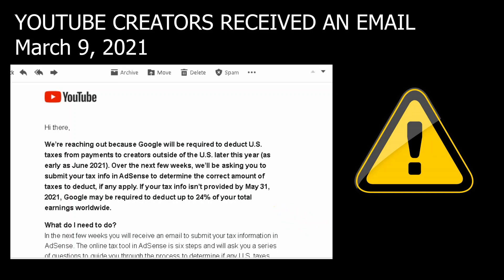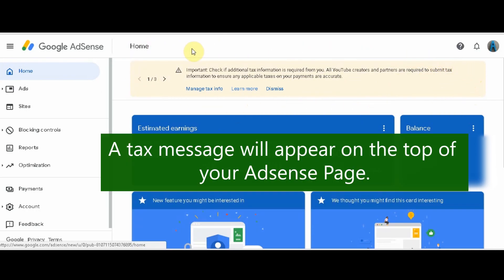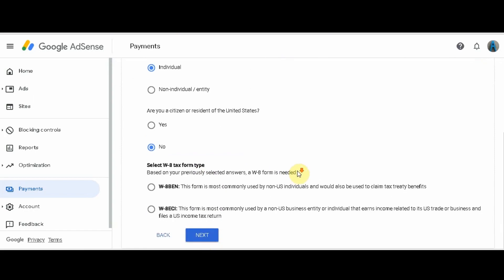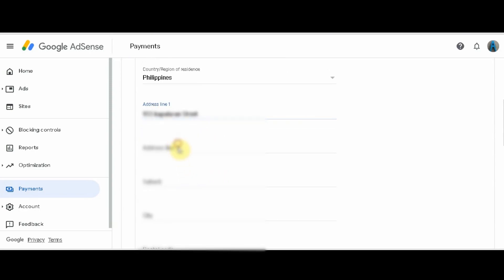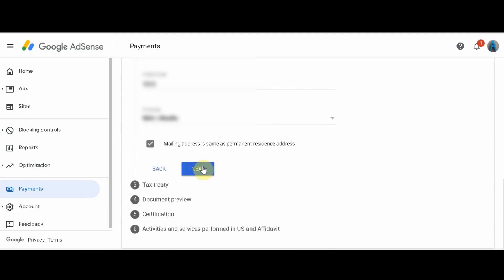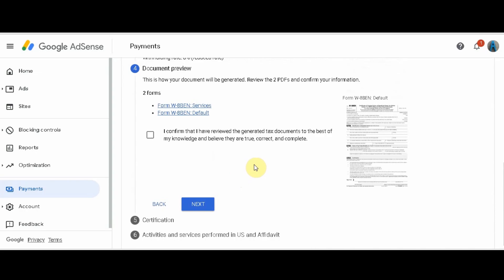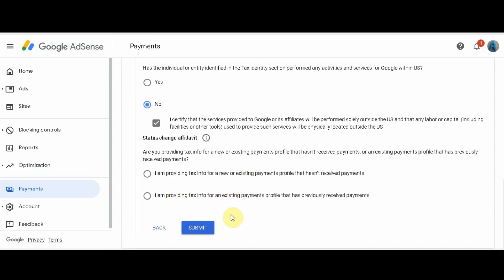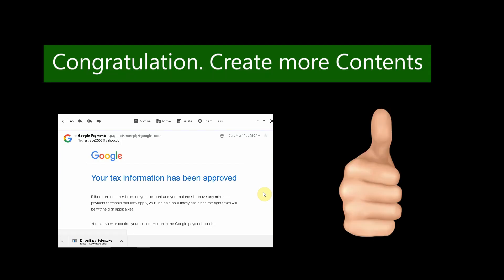How to Manage Your Youtube Adsense Tax Info? | Reduce Withholding to 0% taxfree for non-US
Have you received an email from Adsense and Google about the Youtube tax? Did you know that if you are outside the US and you did not submit your tax info, you will be deducted 24 percent on your earnings?

But don't worry. This video will guide you on how to manage your tax info. Your country may be eligible for a reduced witholding tax and can be as much as 0 percent.

This video is a screen recording on how we did it.

Credits:
Thumbnail Photo by Andrea Piacquadio from Pexels